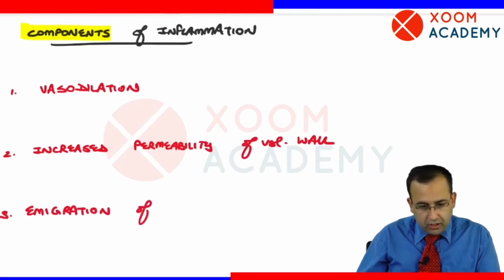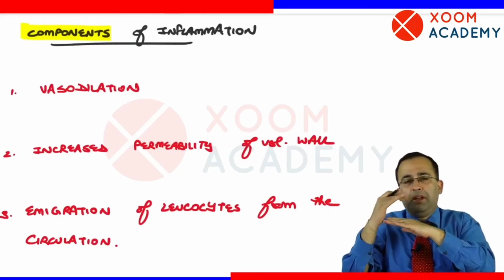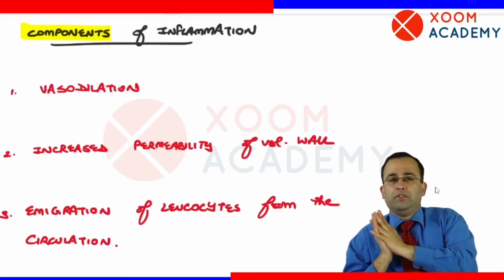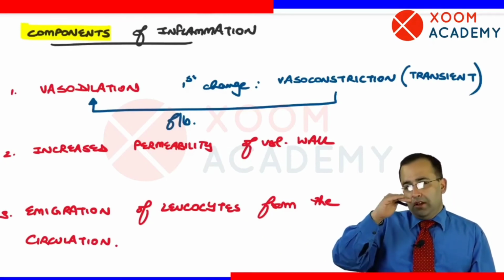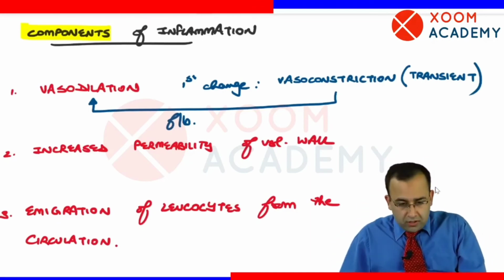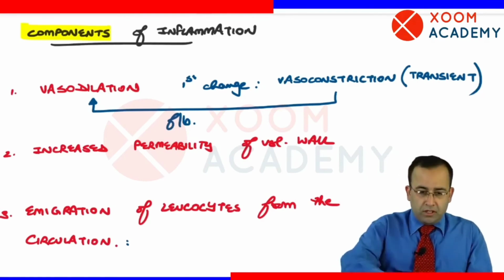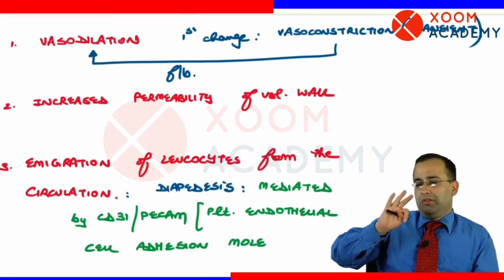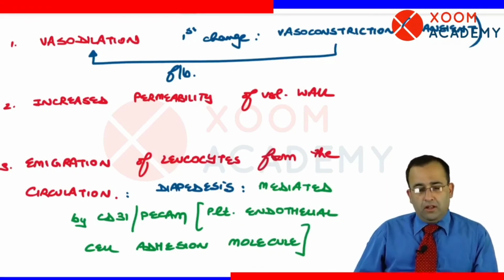Steps of Inflammation - Pathology lecture - Xoom Academy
Steps of Inflammation, a topic from PATHOLOGY lectures series, explained by world renowned Pathology instructor and faculty member at Xoom Academy: